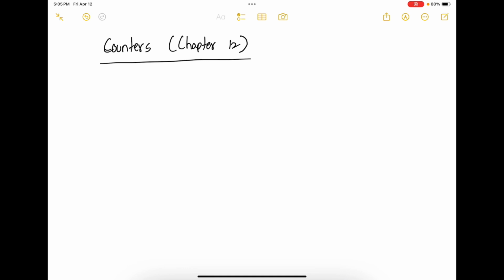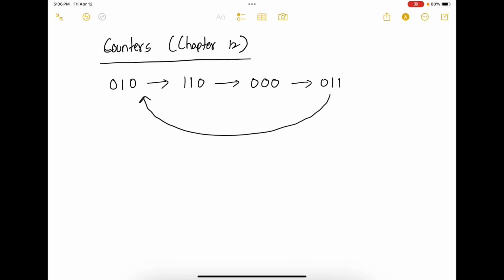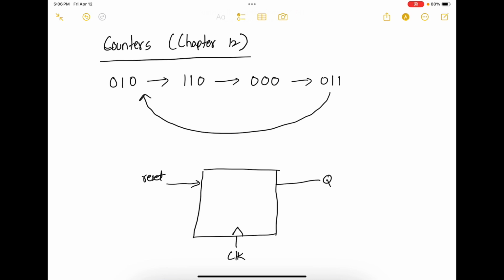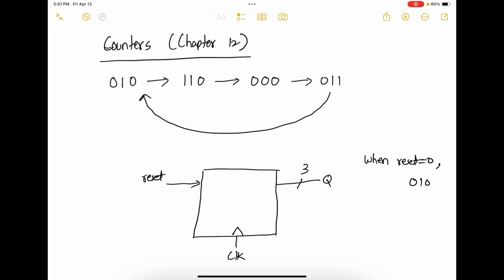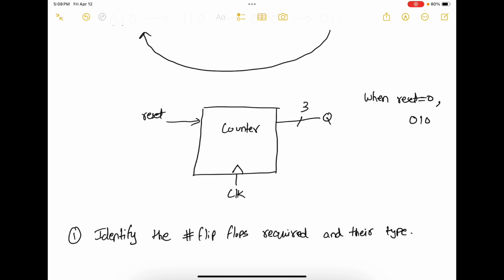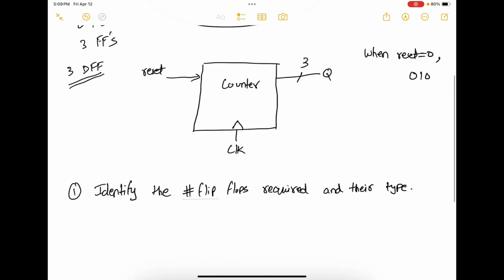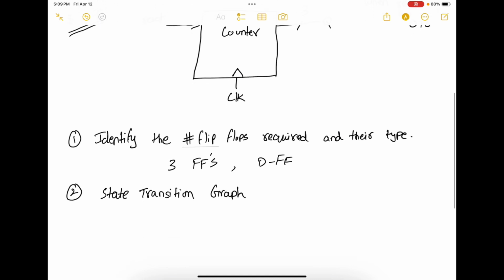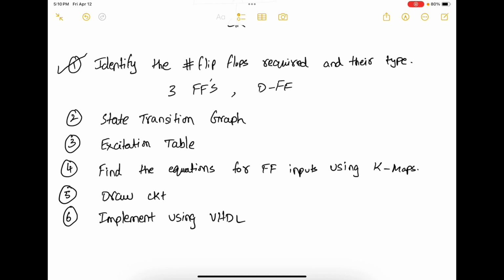129. Counter Design